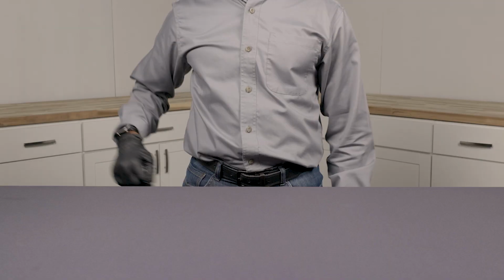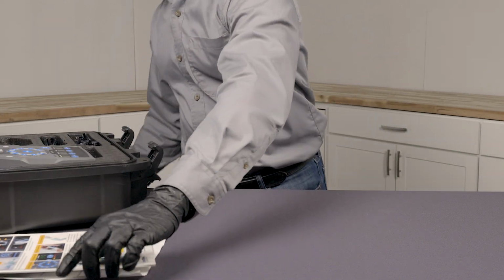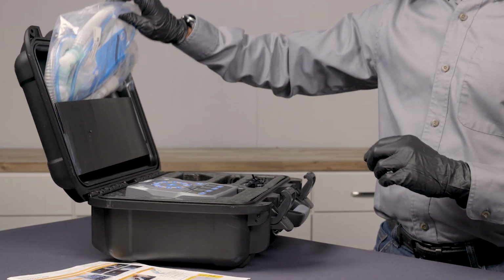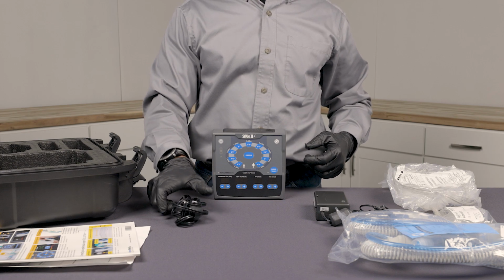How to Unbox the SAVeII+ (Simplified Automated Ventilator)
Once you have received your SAVeII+ portable ventilator, let's check out what is inside.